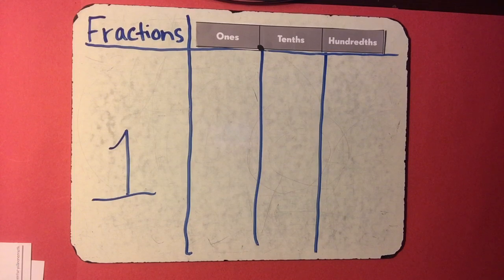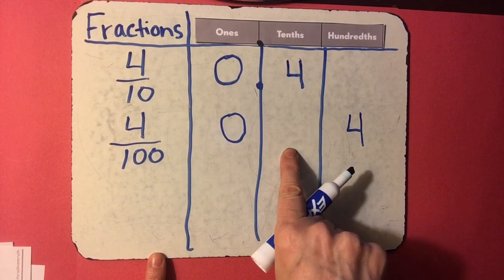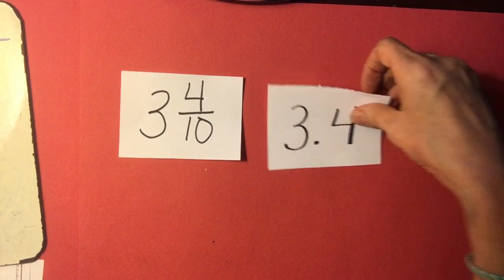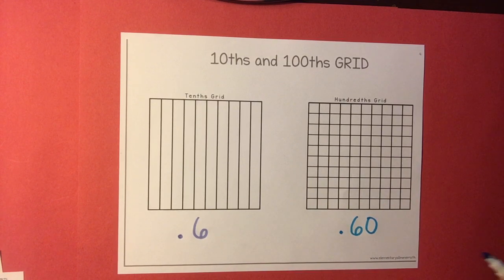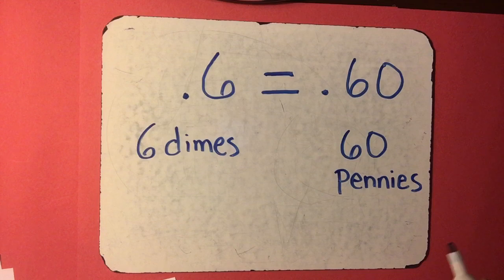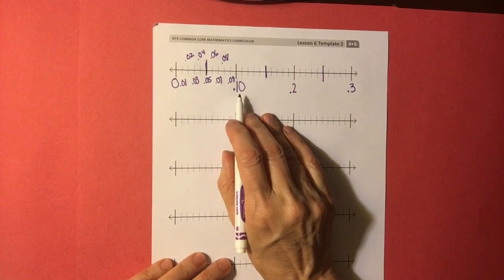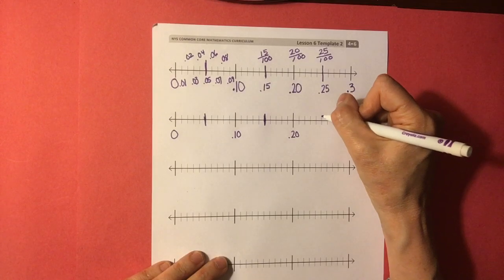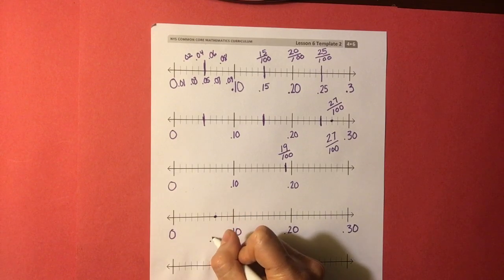Decimal Fractions Week 2 Day 1